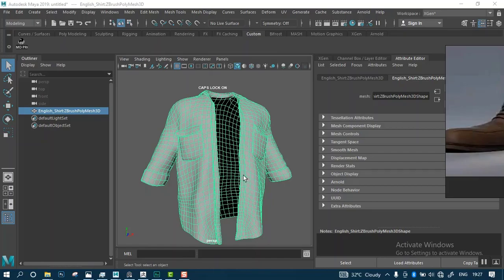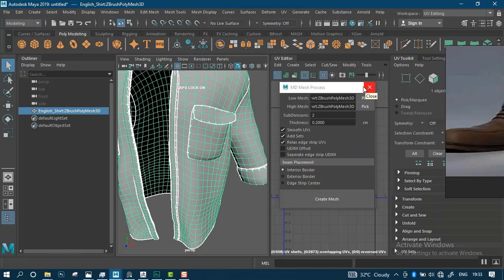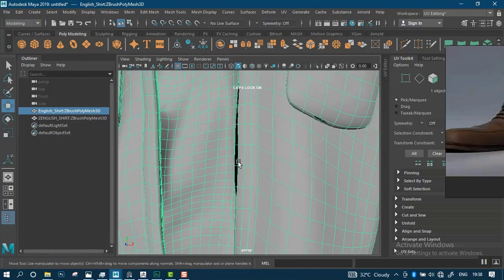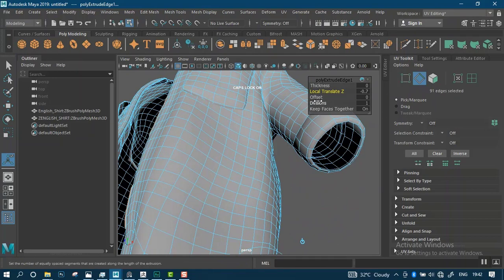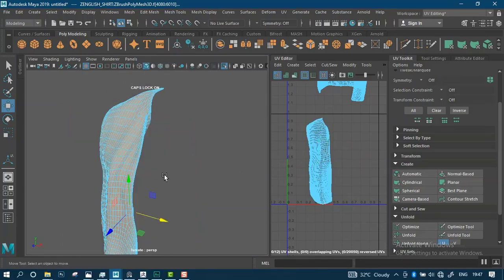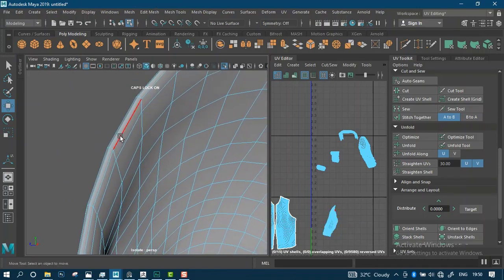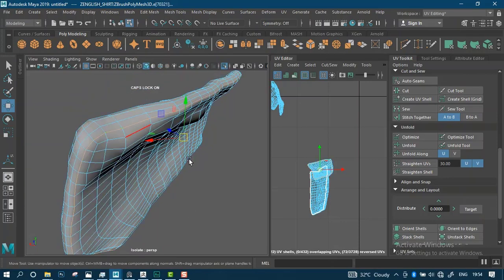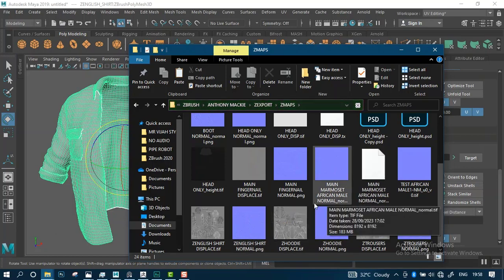FIXING UV GAMENT ISSUE